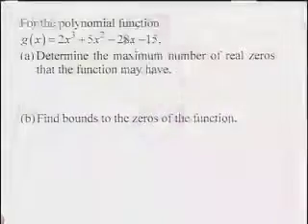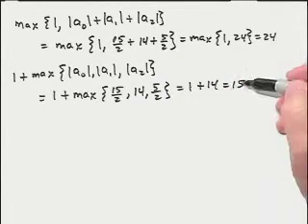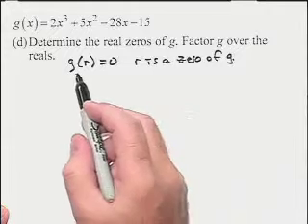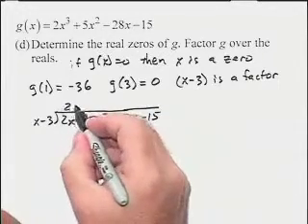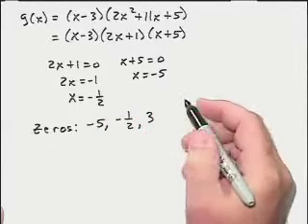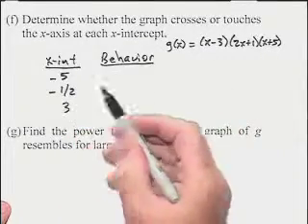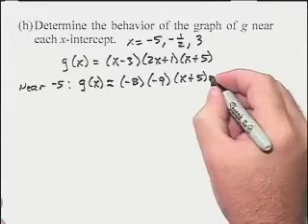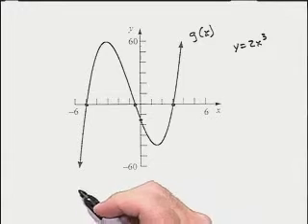Ch3 #2 ChapterTestPrepVideos Sullivan College Algebra Concepts 3e